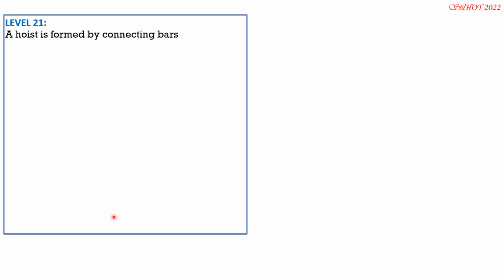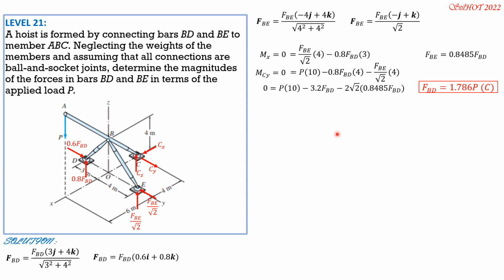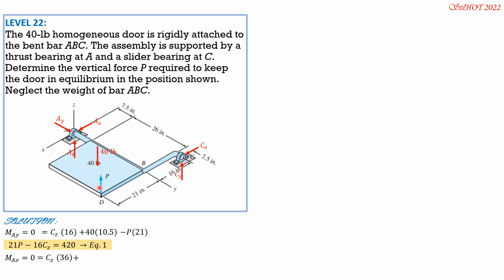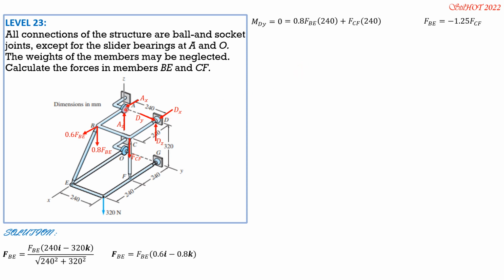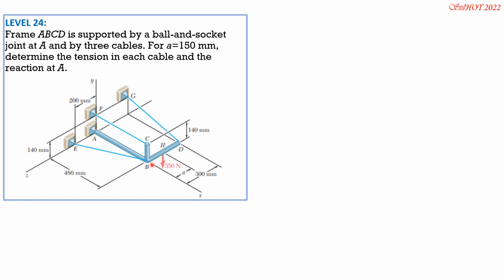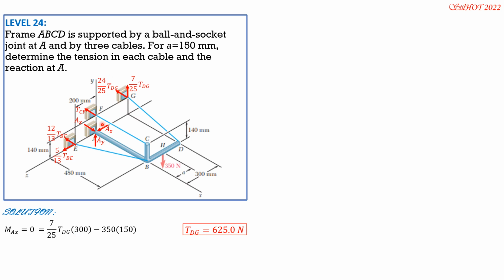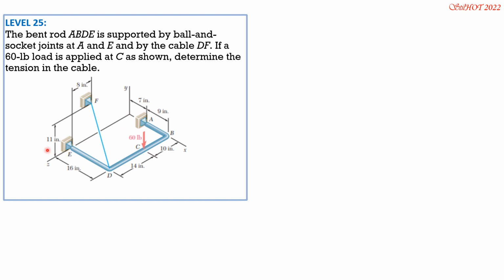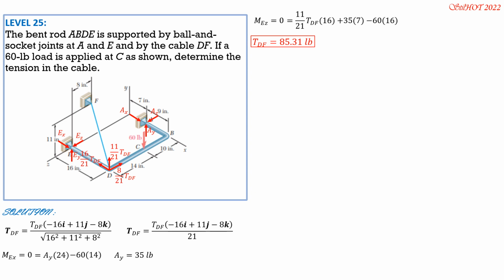3D RIGID-BODY EQUILIBRIUM Part 5